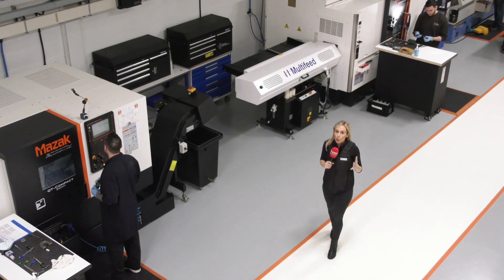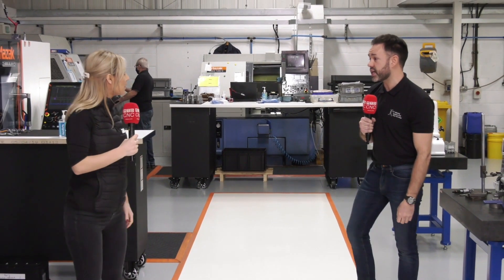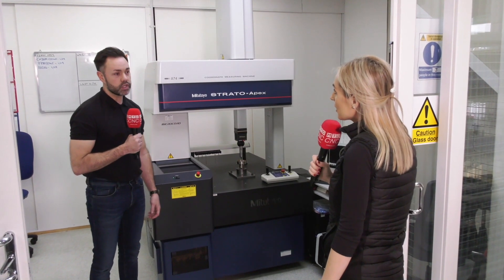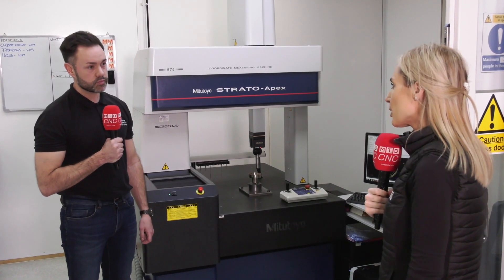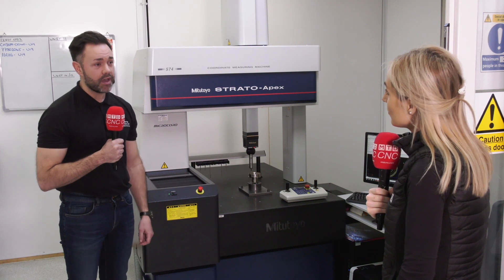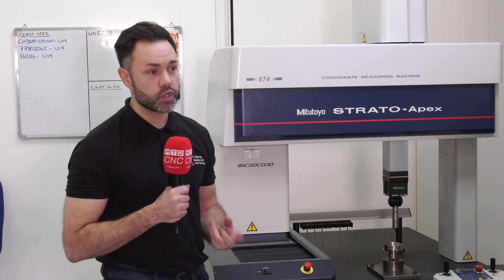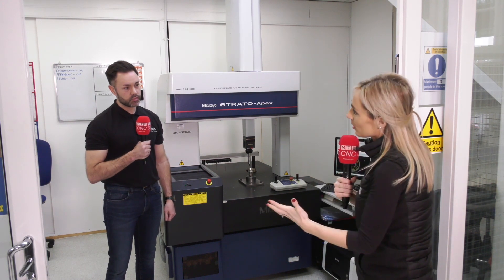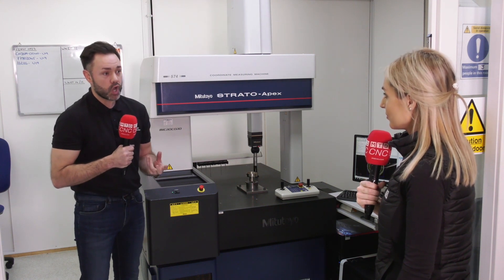F.T Gearing continue to invest in critical high-end metrology equipment from Mitutoyo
F.T Gearing specialise in precision machined parts and gear technology solutions for the aerospace and defence sector. Working to very tight tolerances, continual investment in high-end equipment is vital. With a wide range of metrology equipment through-out their eight facilities in Aldershot, Hampshire F.T Gearing choose Mitutoyo, not only for their quality products, but outstanding support.